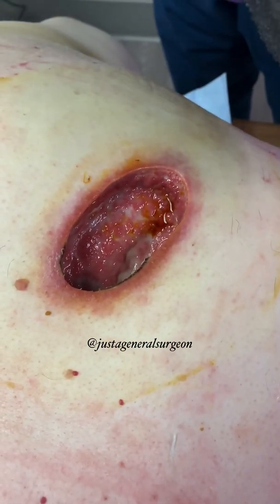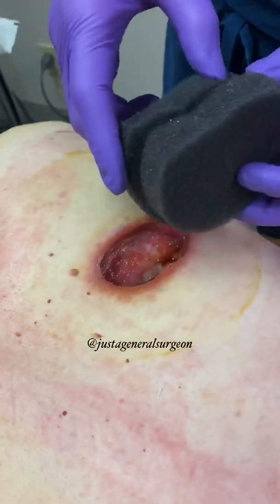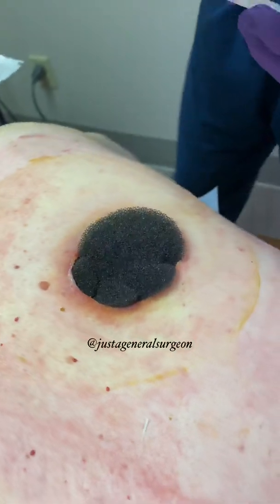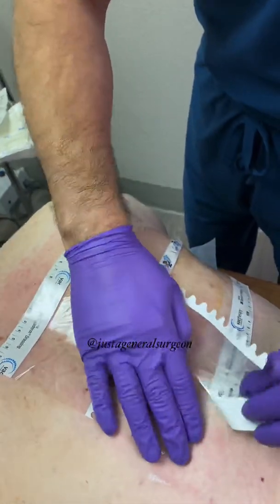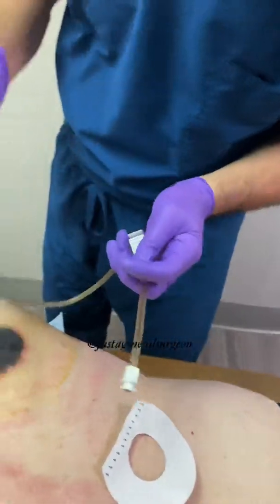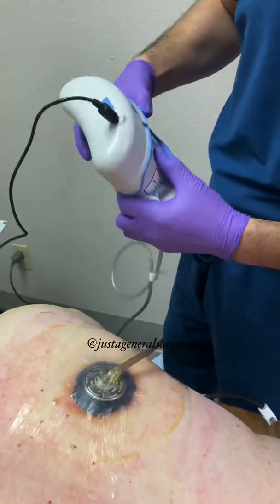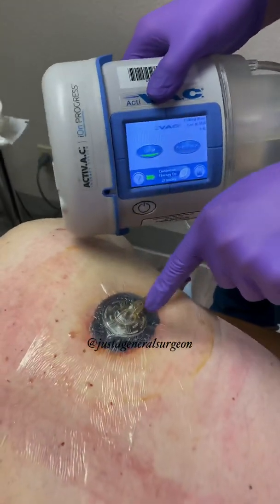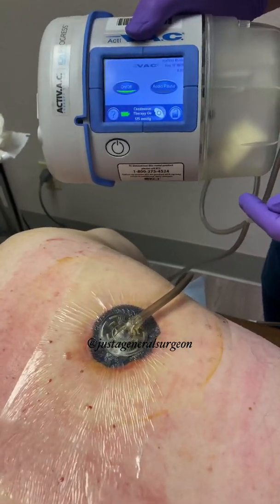Inside the OR with justageneralsurgeon - placement of a wound vac dressing in a large back wound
This patient had a large, infected back sebaceous cyst that caused an abscess. The abscess was incised and drained recently, and the infected cyst was excised. He had been doing wet to dry dressing changes while we waited for the wound vac to get approved and delivered by his insurance company.
A wound vac dressing is a negative pressure dressing. It uses suction stimulate growth of new tissue, drain excess fluid, and minimizes tissue swelling. Some of the many benefits include faster wound healing time, and need for less dressing changes (wound vacs are changed once every three days on average, compared to twice daily or daily wet to dry dressing changes). The main disadvantage is the cost, as the machine and supplies are expensive.
Wound vac changes are generally very well tolerated. His wound is more sensitive due to the recent infection. After the wound heals and the inflammation from the infection resolves, this large wound will not hurt at all.